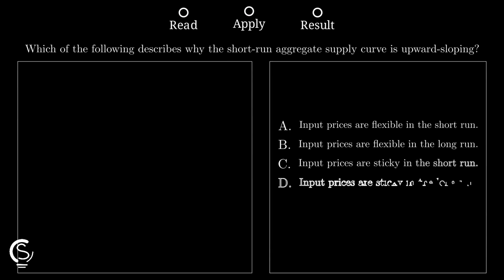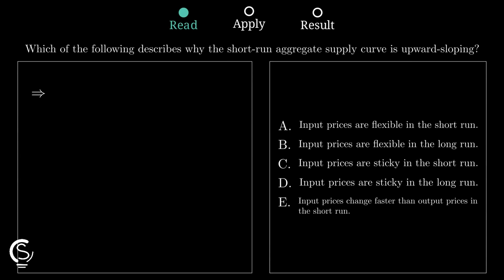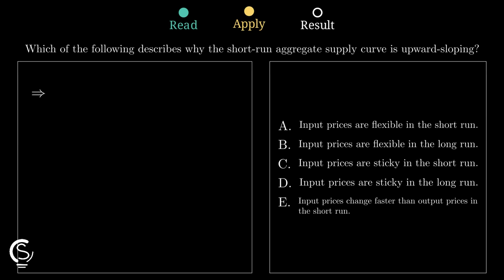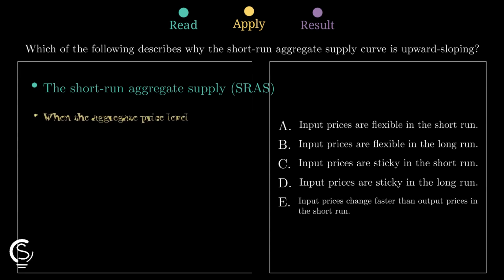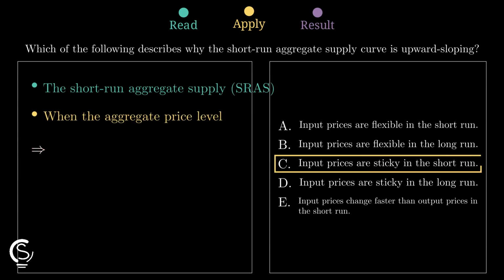2025 AP Macro Question 9 - Sticky Input Prices and SRAS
Detailed step-by-step solution for the 2025 AP Macroeconomics Question 9 focusing on Sticky Input Prices and SRAS. Learn why the short-run aggregate supply curve slopes upward and how nominal wages impact firm behavior. Which of the following describes why the short-run aggregate supply curve is upward-sloping? This video explains how sticky input prices in the short run create a positive relationship between the aggregate price level and real GDP, as output prices rise faster than costs to increase profit margins. Want more AP practice?